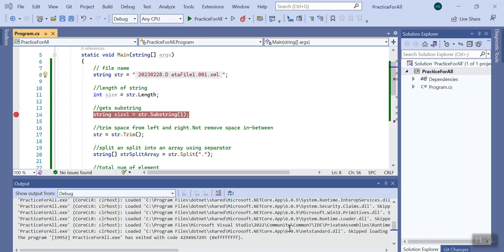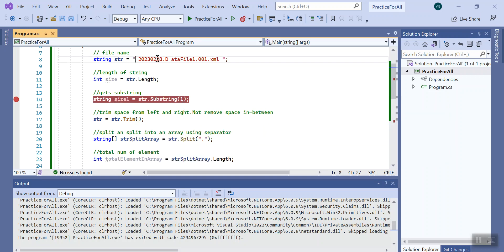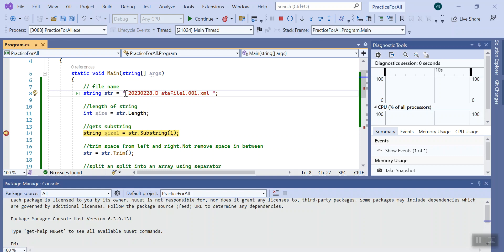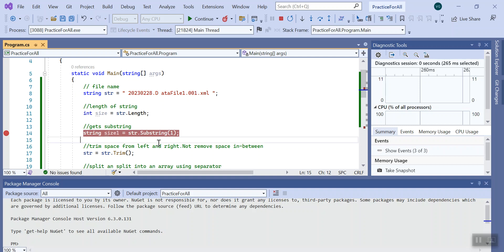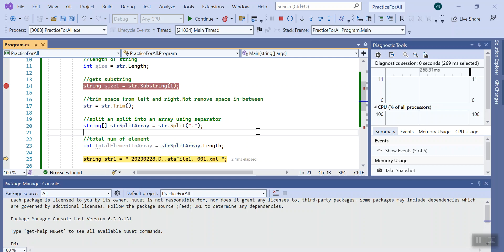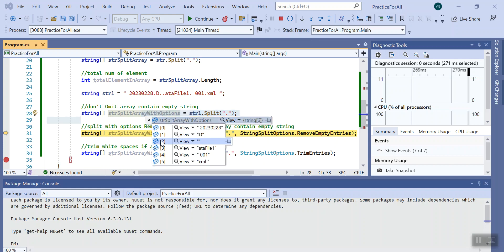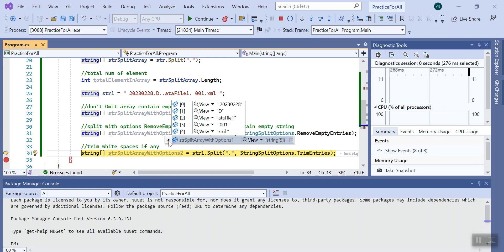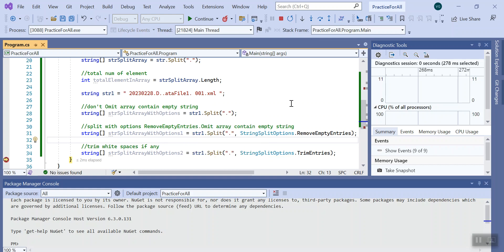Split string into array | StringSplitOptions | length | substring c# dotnet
string | StringSplitOptions | Split | length | substring  c# dotnet .net